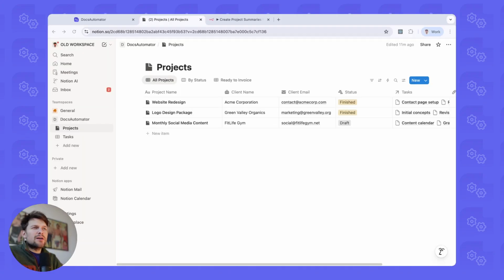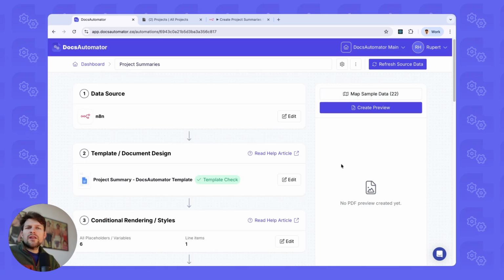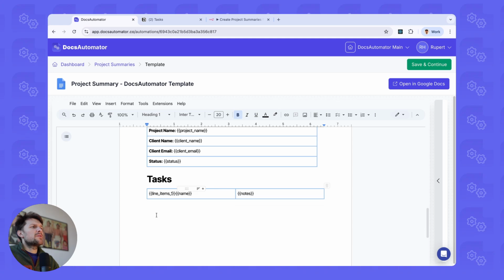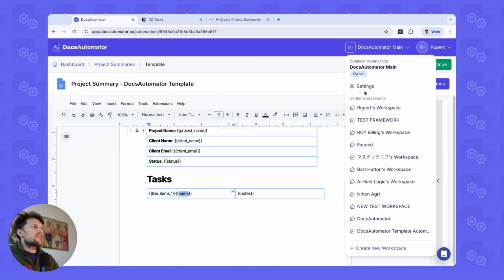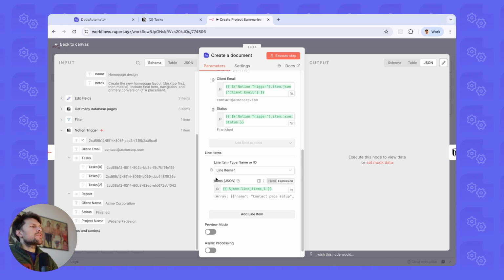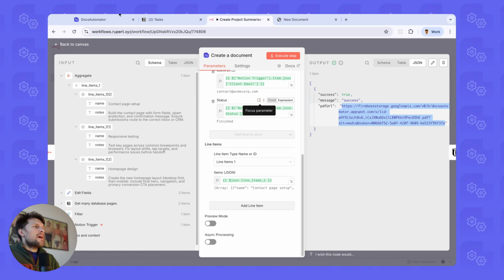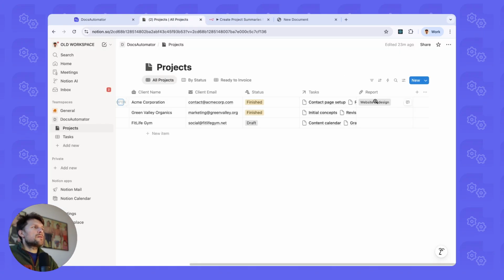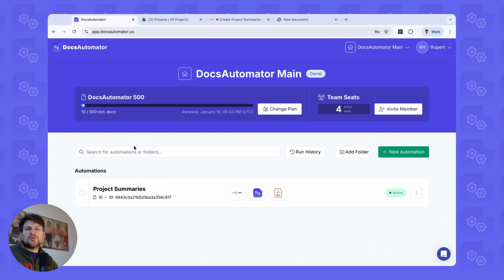Generating Professional Documents From n8n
Learn how to create any type of document / PDF from data in n8n.

DocsAutomator's founder walks you through a demo and shows you step by step how to convert your data into a professional looking PDF, using project data in Notion as an example.